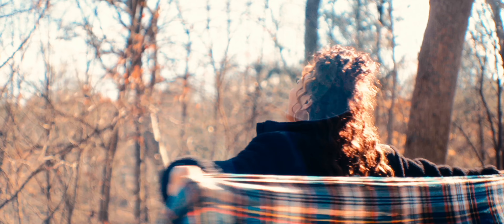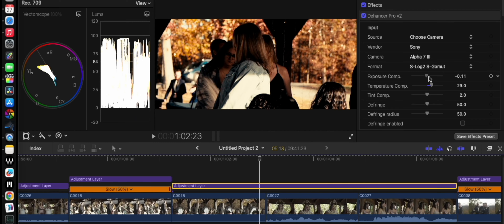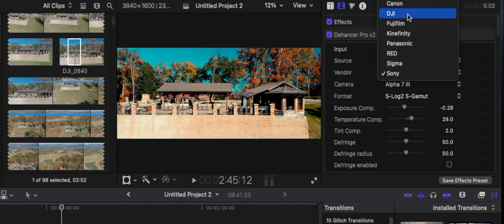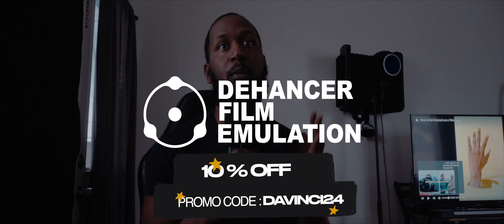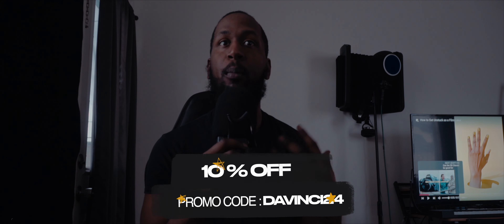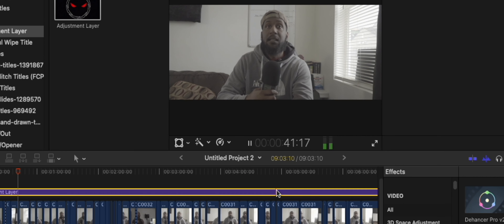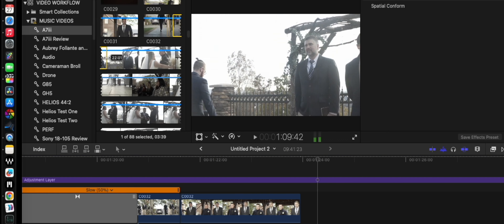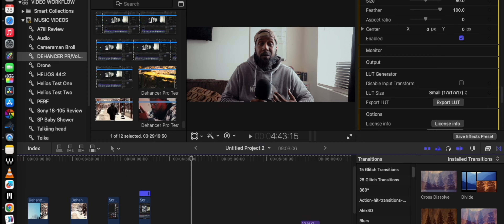Best Film Emulation for Final Cut Pro? - DEHANCER PRO Review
Today we're reviewing the new film emulation plugin DEHANCER PRO for FCPX , Adobe , & Resolve Studio. Could this be the best plugin for Final Cut Pro?

GEAR USED:
Sony a7iii
Helios 44/2
18-105 f4 OSS
Fotga A50 Field Monitor